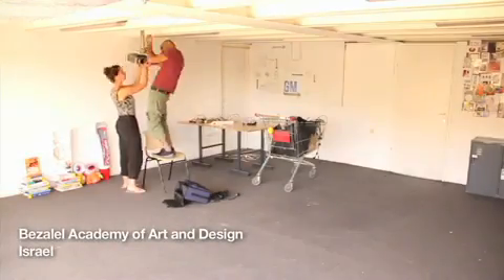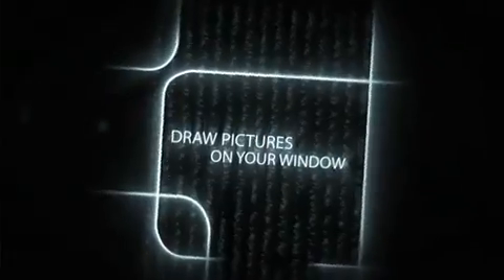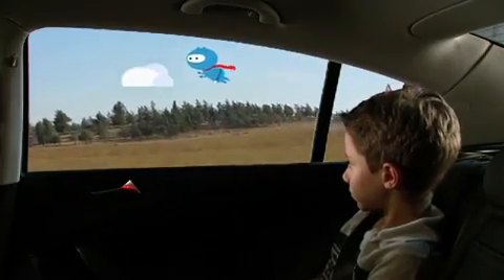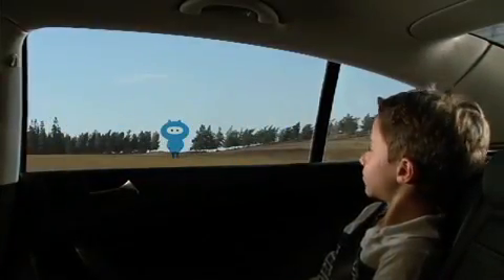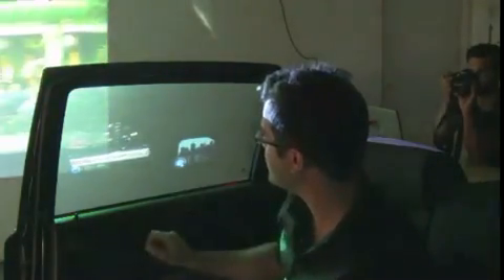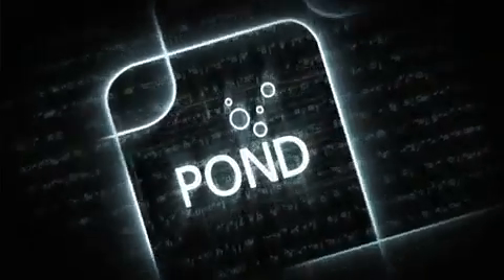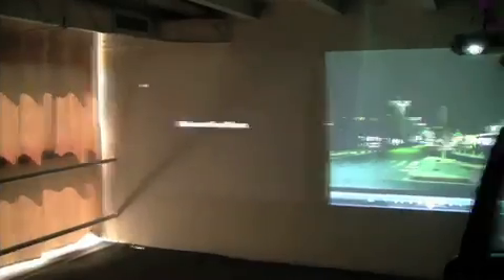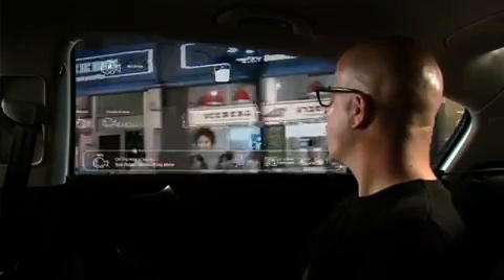GM - Interaktive Scheibe - Windows of Opportunity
General Motors entwickelt an einer Fensterscheibe mit einer interaktiven Projektsfläche. Noch ahndelt es sich nur um ein Konzept, aber künftig könnten die Seitenfenster als interaktiver Bildschirm genutzt werden.